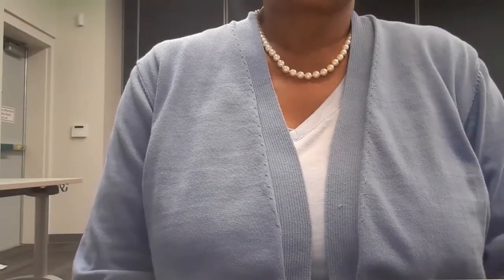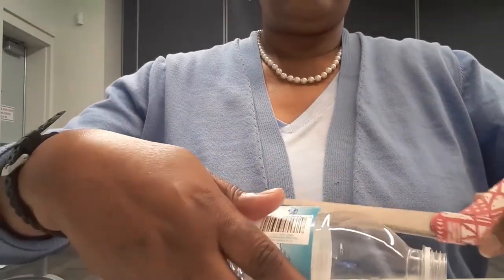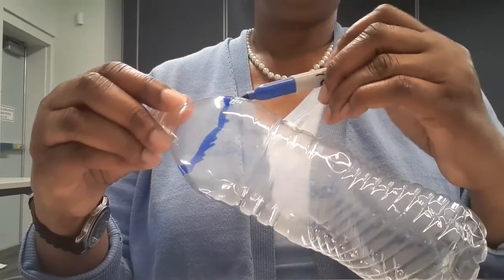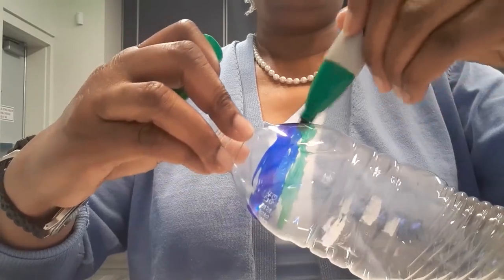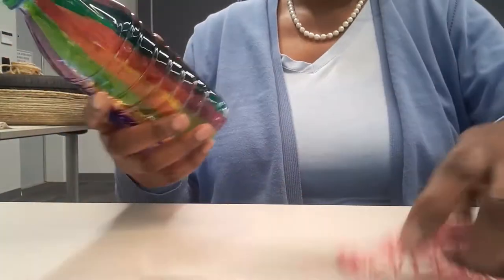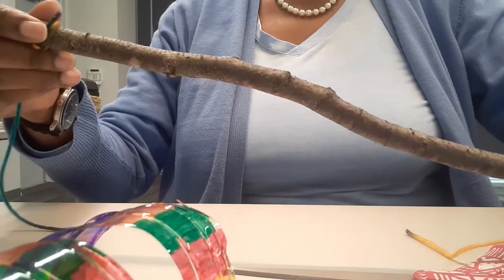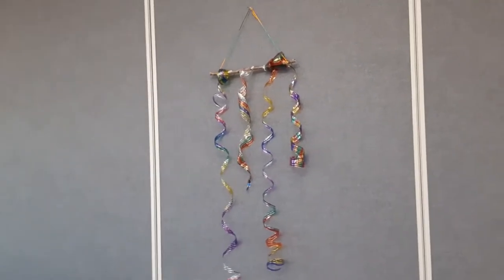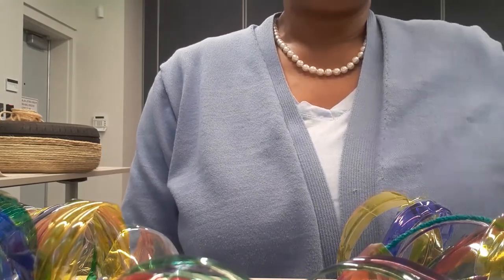Maker Wednesday -- Water Bottle Wind Spirals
Make wind spirals from recycled water bottles to hang on the trees or decorate your place space.